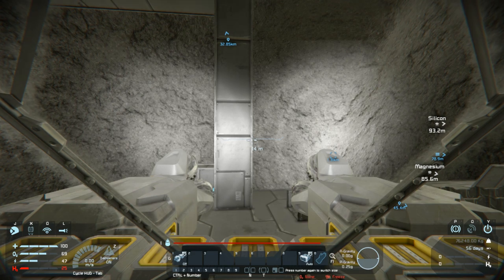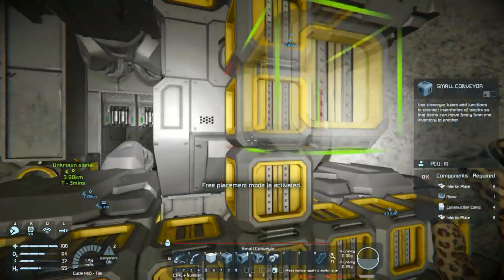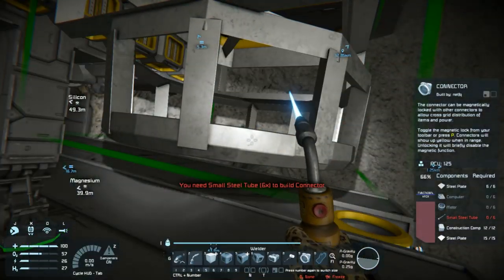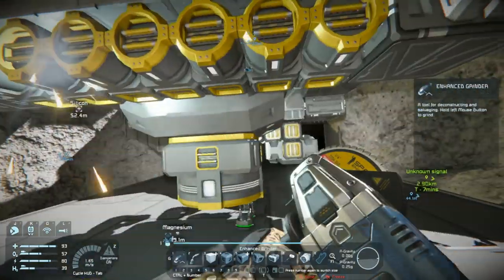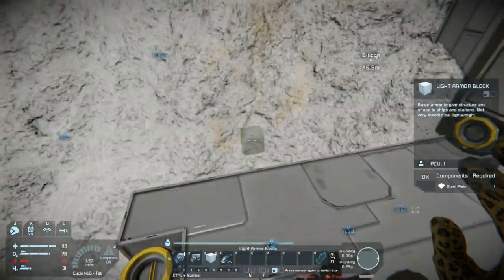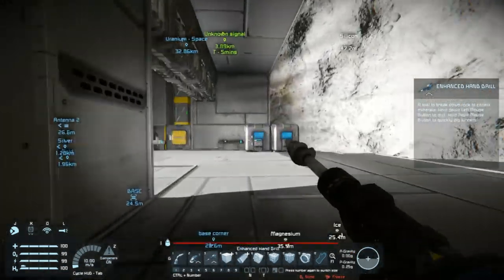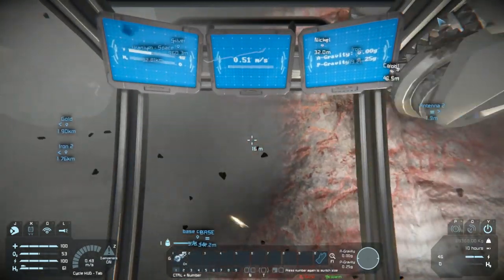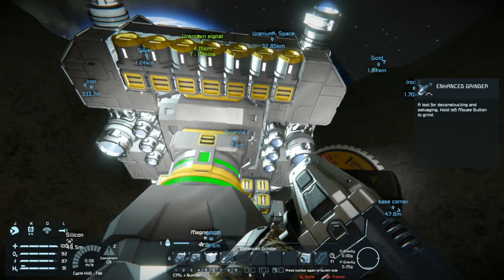Space Engineers - Moon Survival - Mining Ship Version 2 - Episode #13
In this episode, we build a brand new 4 Drill Mining Ship using both large and small Ion Thrusters. For power, we're using 4 batteries and 4 small reactors.

Let's Play series playing Space Engineers which is an awesome construction and engineering sandbox game created by KEEN SWH Ltd.